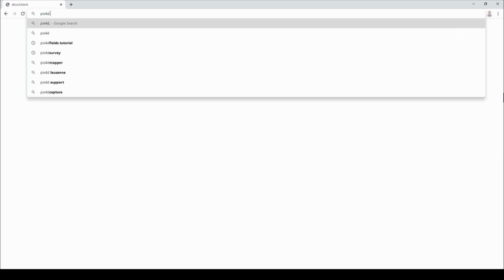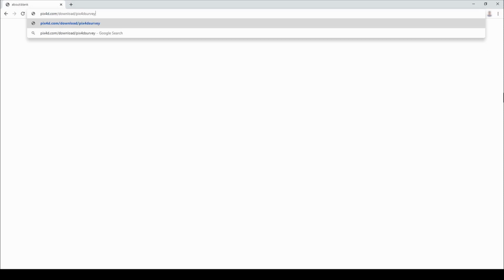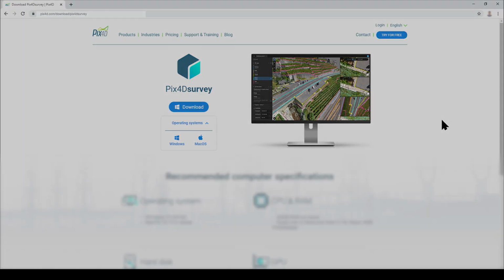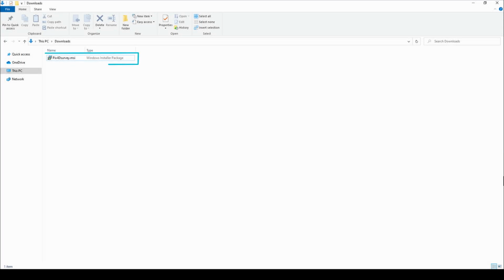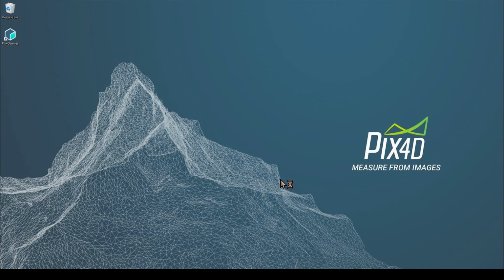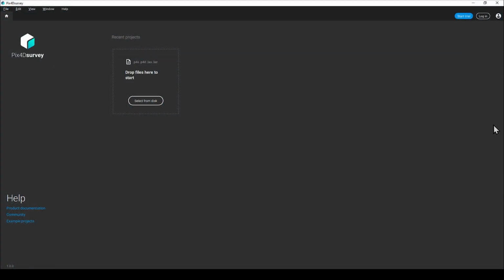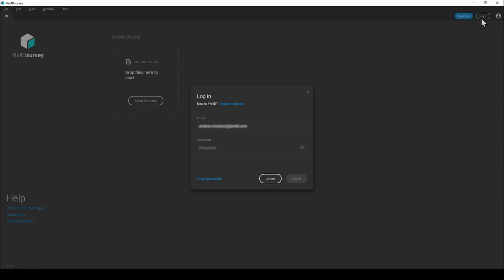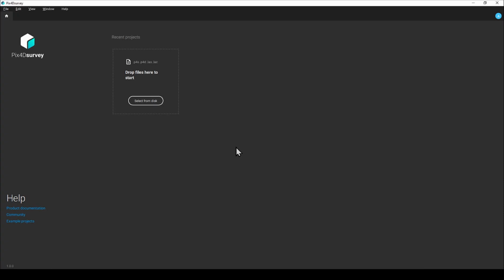Download and install Pix4Dsurvey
In this tutorial, you'll learn how to download and install Pix4Dsurvey.